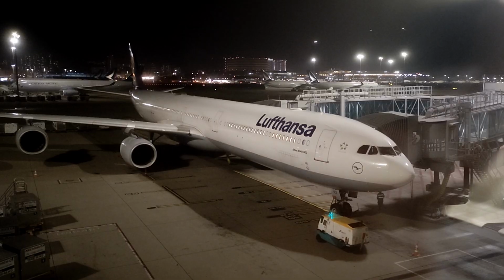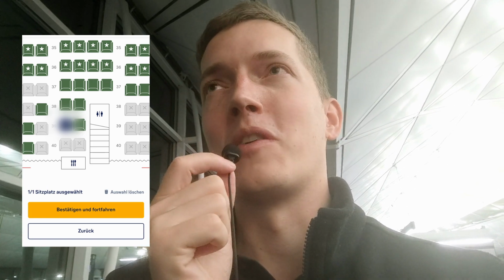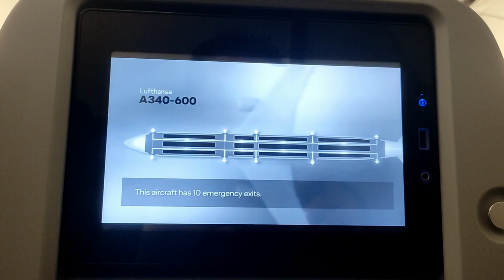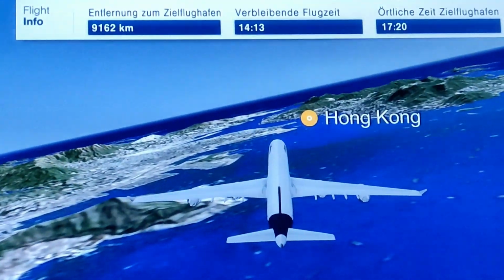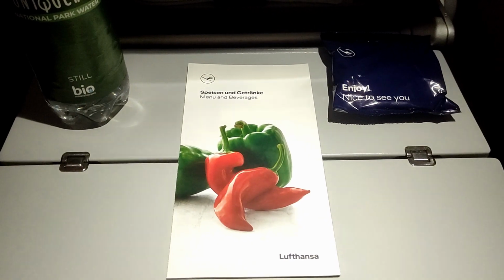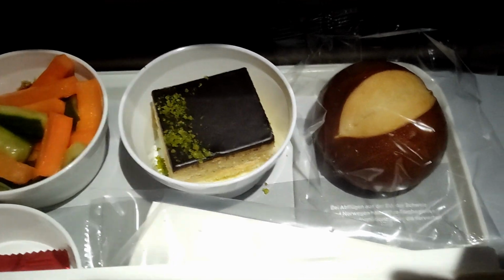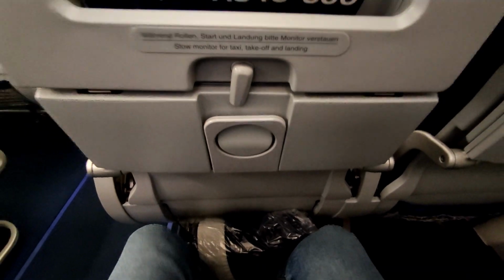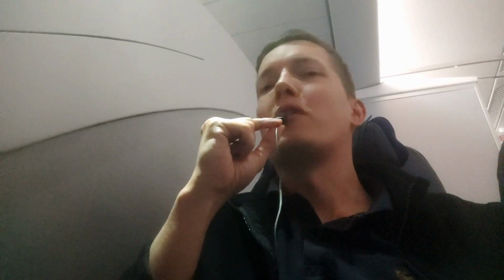Lufthansa's IMPROVED Long-Haul Economy Class! | Airbus A340-600 | Hong Kong (HKG) - Frankfurt (FRA)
Join me on a flight from Hong Kong (HKG) to Frankfurt (FRA) on a Lufthansa Airbus A340-600 in Economy Class.

I did not have high expectations at first but was positively surprised by things like menu cards, cocktails, metal cutlery, and hot towels on board.

Note: This flight was recorded in February 2024 and things may have changed since then.